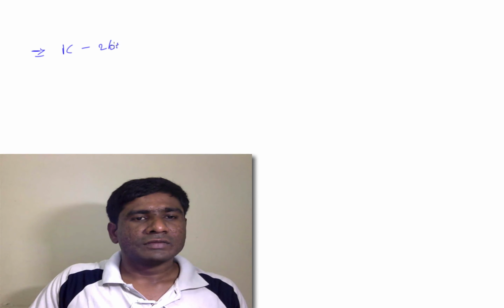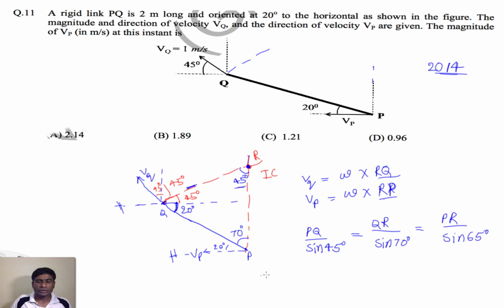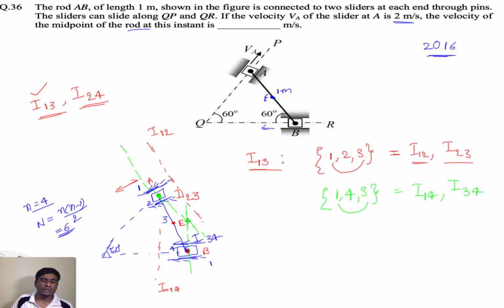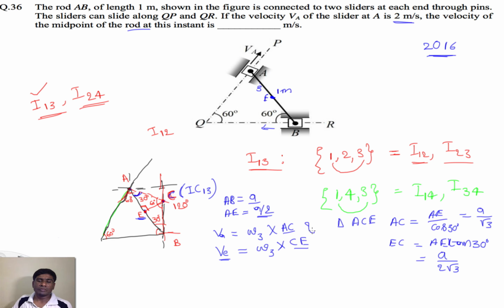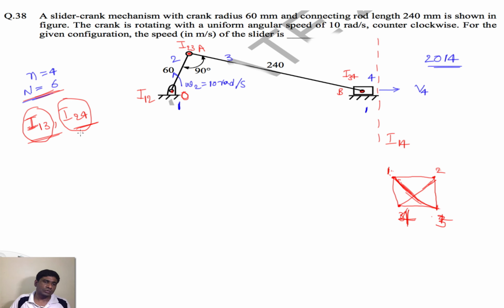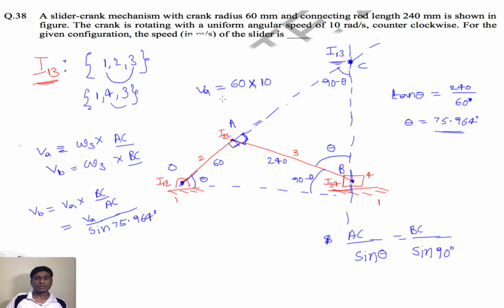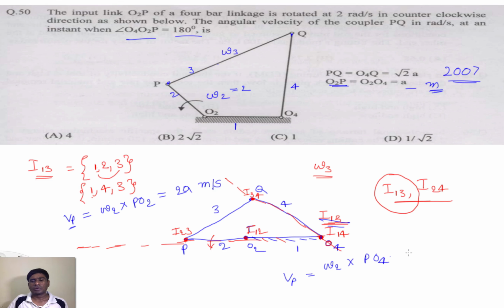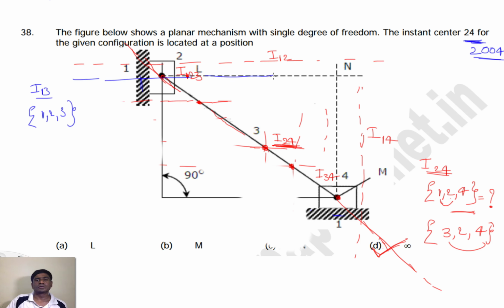Solutions to GATE problems using instantaneous centre method of mechanisms-part1